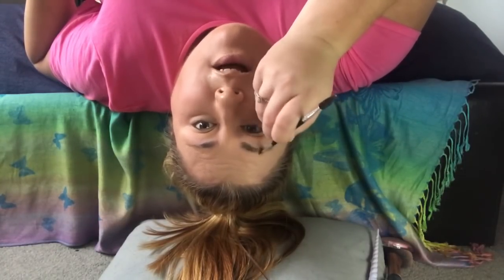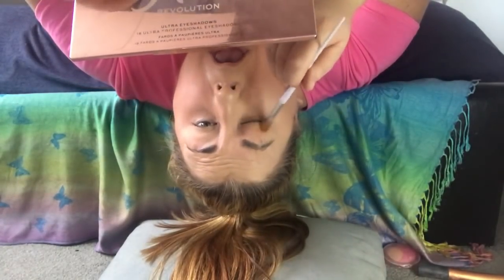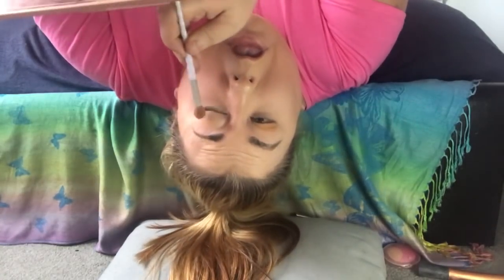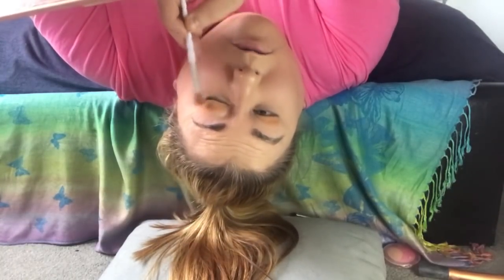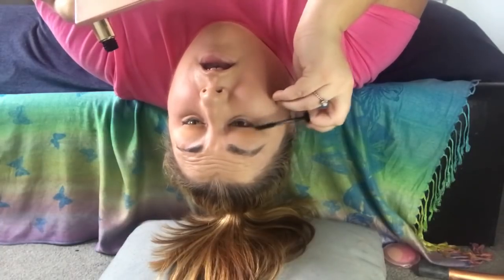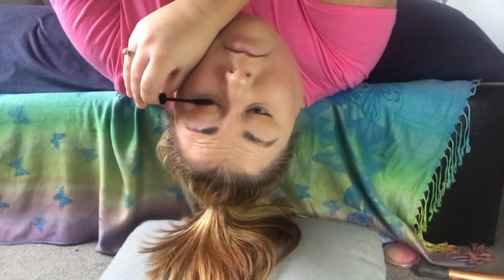Doing My MakeUp UPSIDE DOWN! MakeUp Challenge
UPSIDE DOWN MAKEUP | Makeup Challenge
Hello lovelies, I'm so overwhelmed with all the support on my channel recently so as a thank you for hitting 500 subscribers, i decided to try another crazy challenge.

I hope you all enjoy it. Let me know what you think of it in the comments below.

FOLLOW ME - LETS BE FRIENDS
As always, much love xoxo